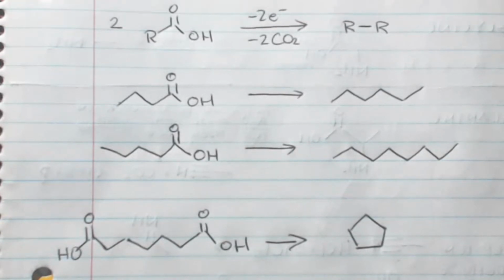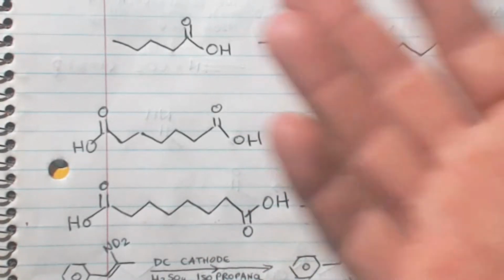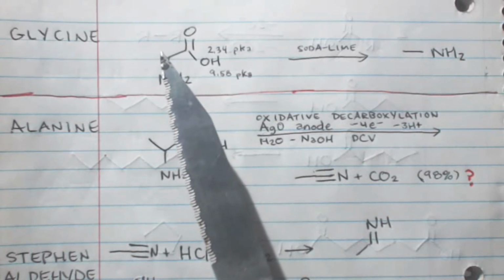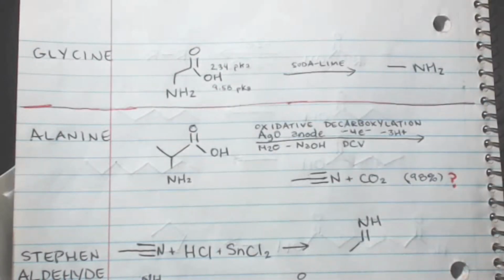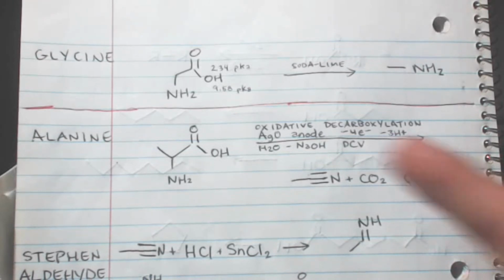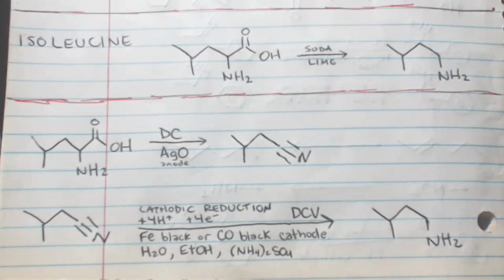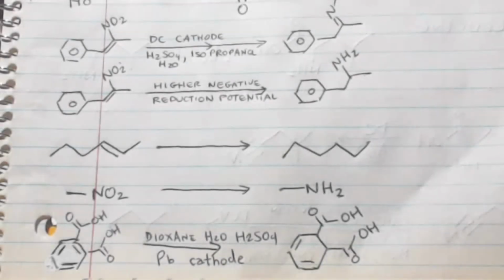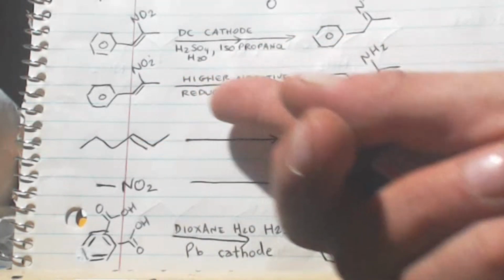ORGANIC ELECTROSYNTHESIS EQUATIONS